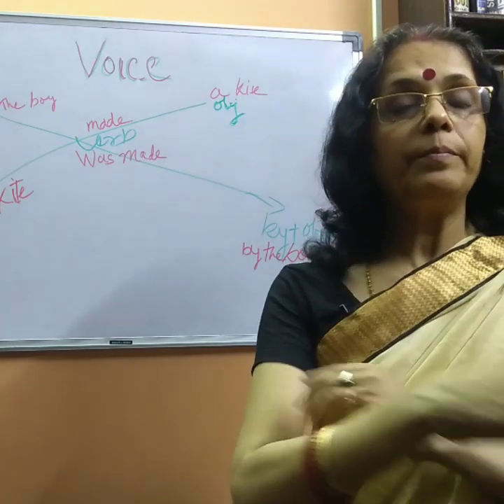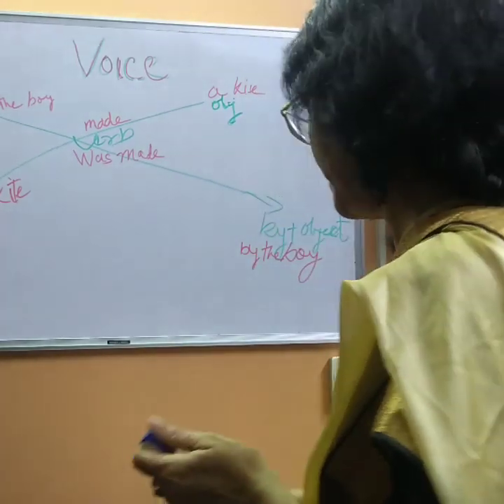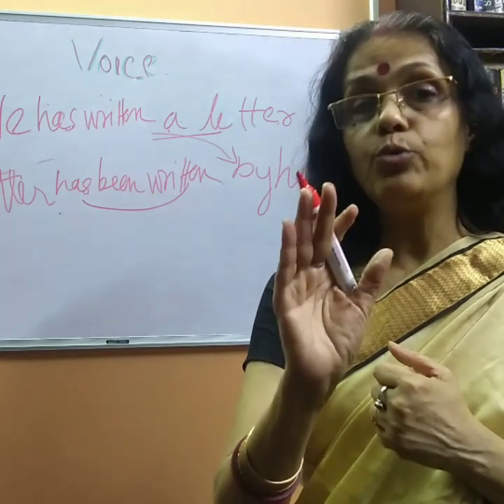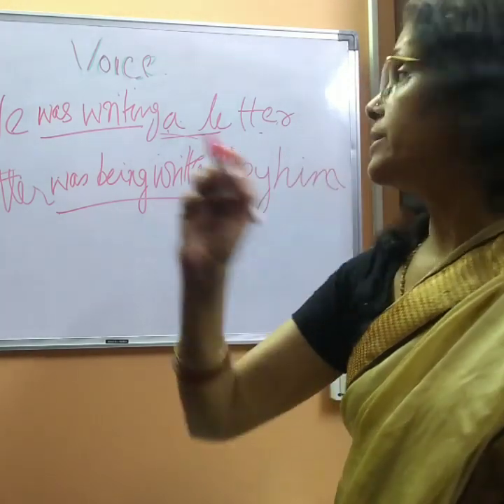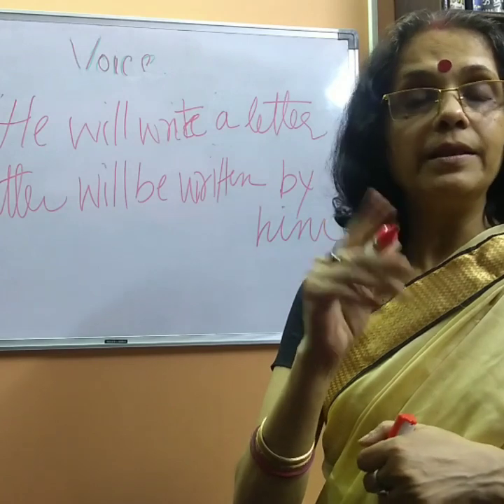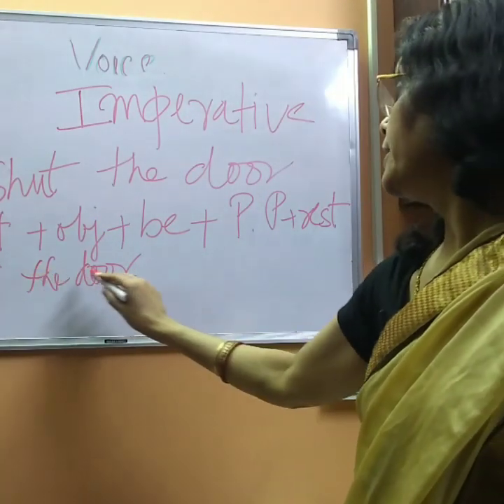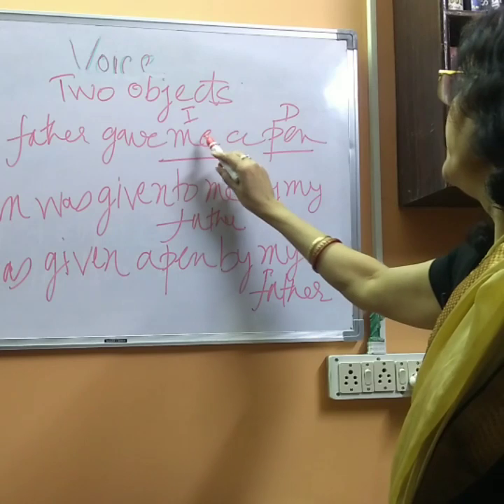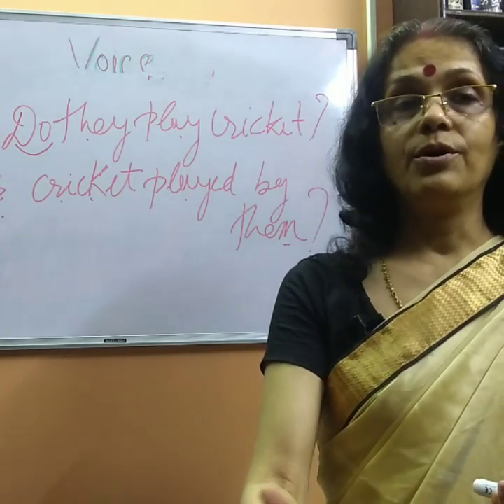LEARN VOICE..IN AN EASY MANNER.(For both. Basic & Advanced learners)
This video  attempts to explain voice in an easy manner.It is for both..the basic as well as the advanced learners of ENGLISH.